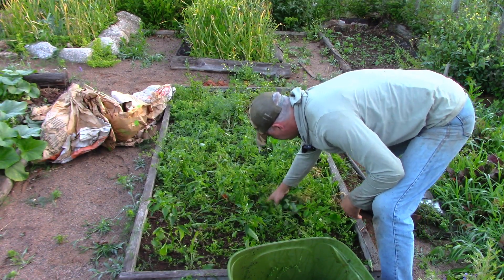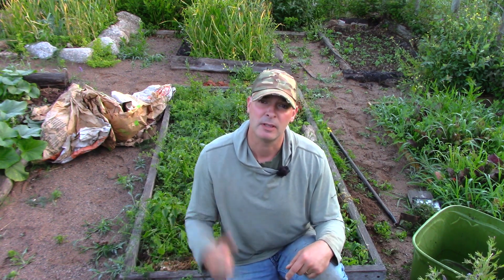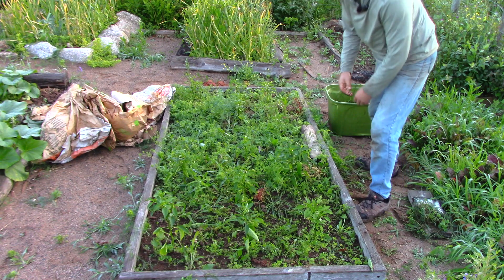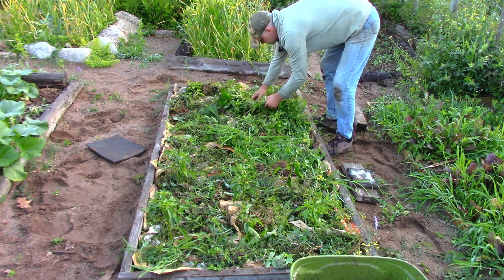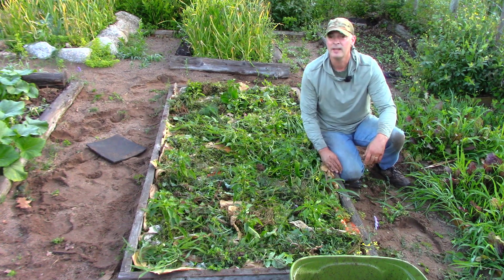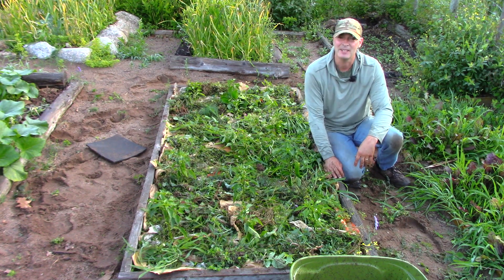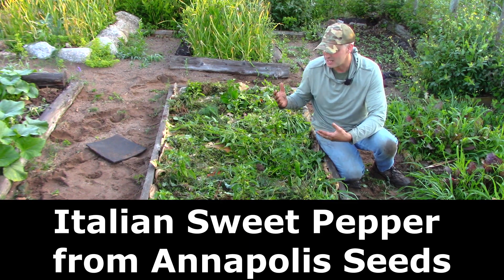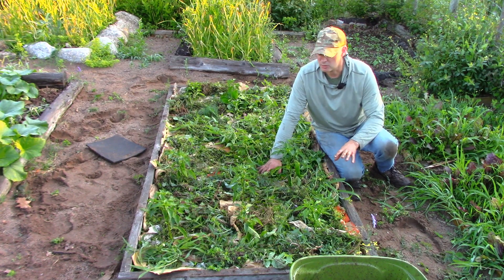Reverse Mulching with Cardboard and Weeds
In this video I give a weedy pepper garden a quick "makeover" by pulling the weeds and using them as a mulch with cardboard.